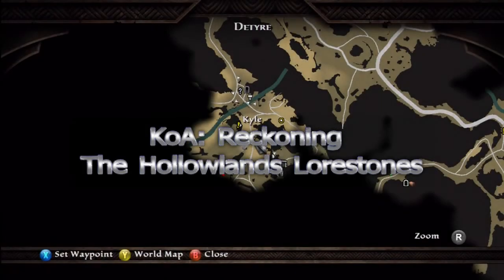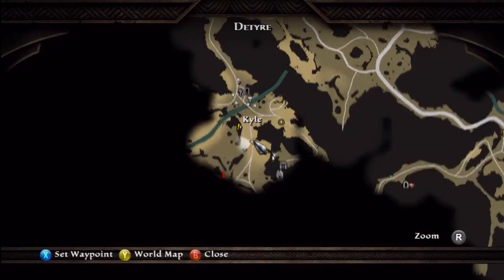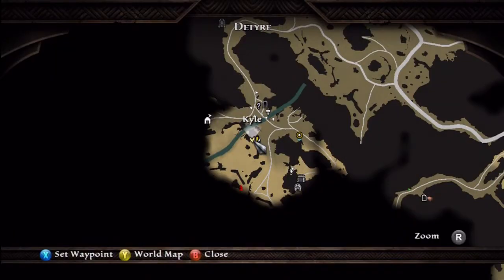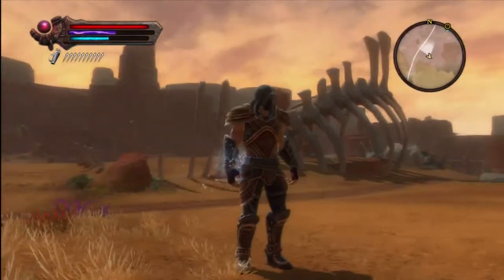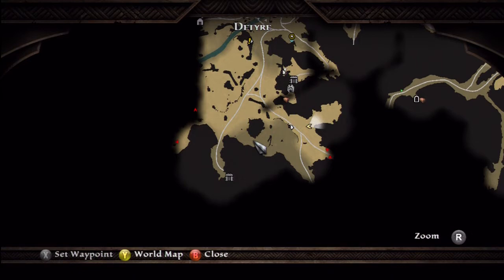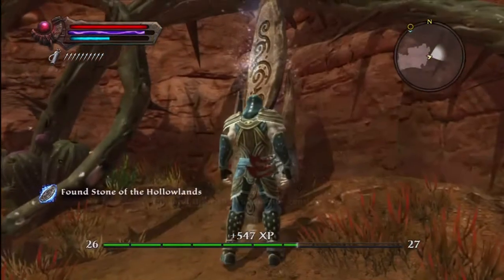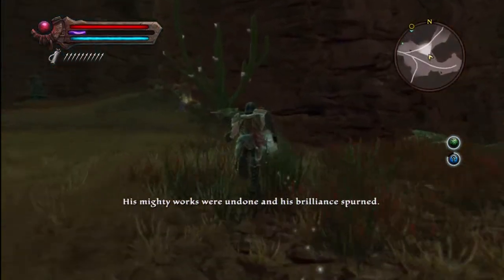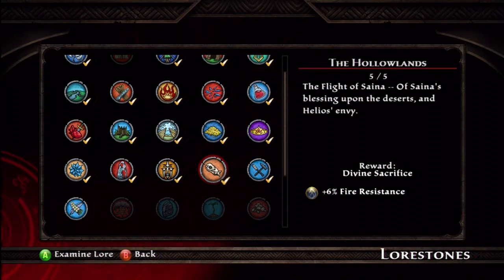KoA: Reckoning The Hollowlands Lorestones